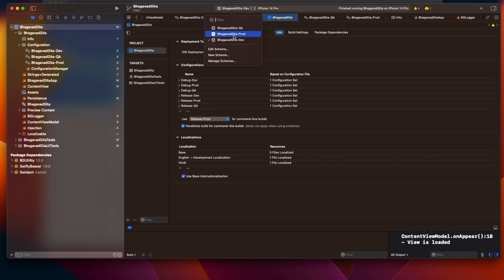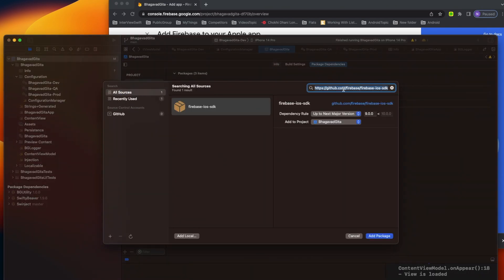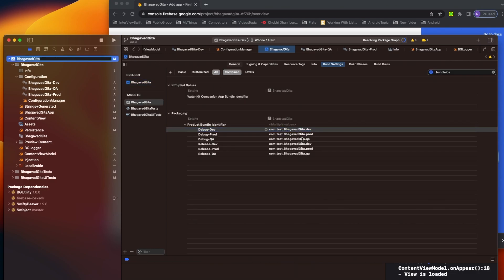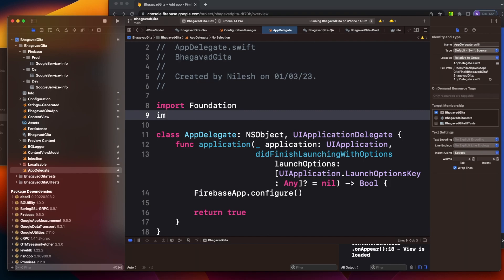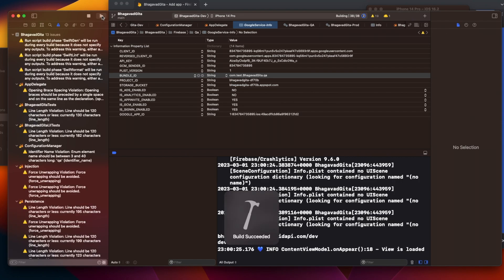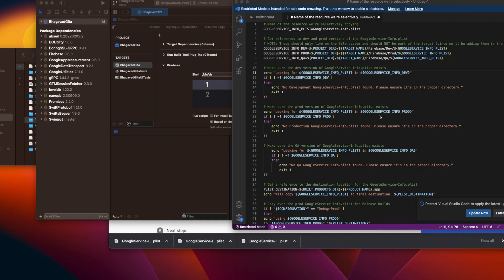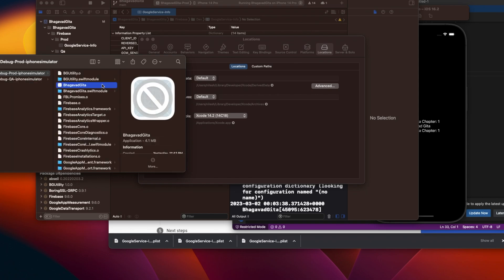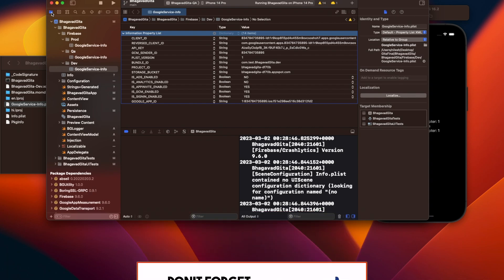Build iOS App from scratch - Part 9- Firebase with DEV, QA and PROD environment